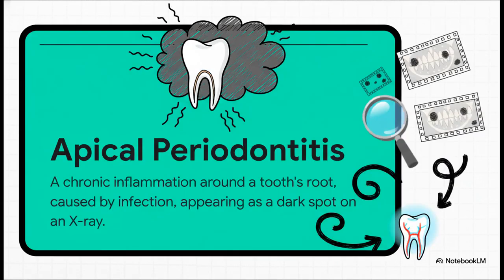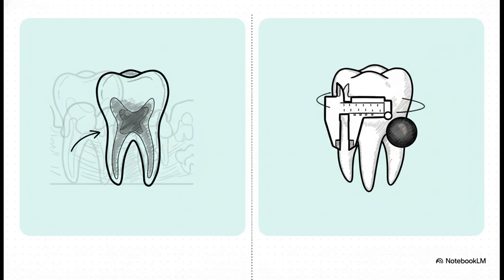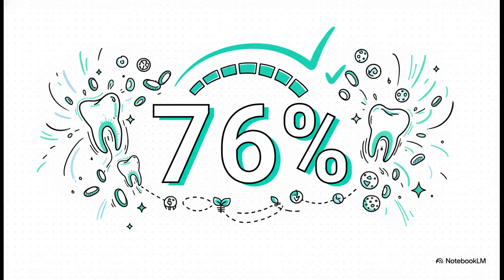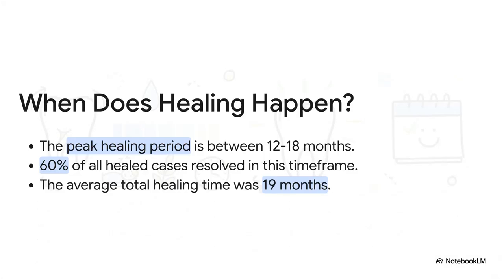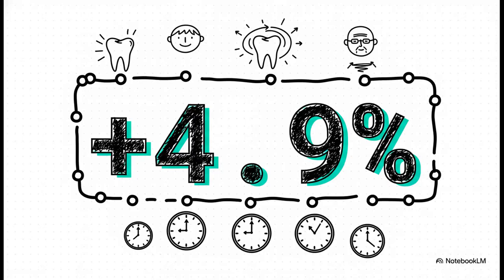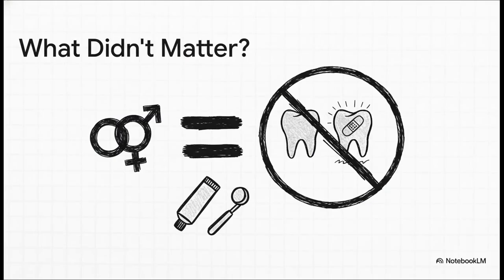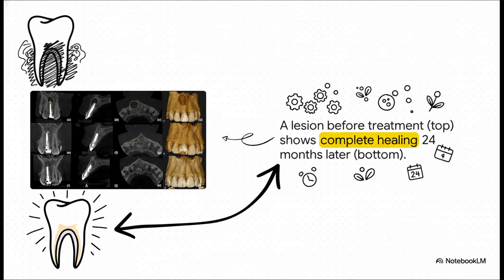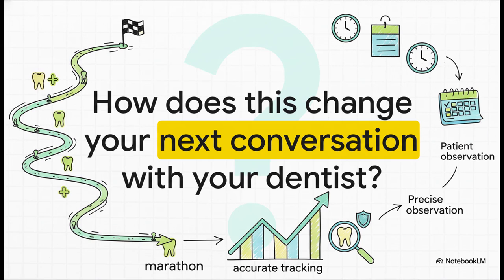Post Root Canal Healing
Mosquera‐Barreiro, C., Ruíz‐Piñón, M., Sans, F. A., Nagendrababu, V., Vinothkumar, T. S., Martín‐González, J., ... & Castelo‐Baz, P. (2024). Predictors of periapical bone healing associated with teeth having large periapical lesions following nonsurgical root canal treatment or retreatment: A cone beam computed tomography‐based retrospective study. International endodontic journal, 57(1), 23-36.

TOKYO International Dental Clinic Roppongi  Hiroshi Miyashita

Tokyo International Dental Clinic Roppongi
 • Address: 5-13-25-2nd Floor, Roppongi, Minato-ku, Tokyo
 • Closest Stations:
 • Azabu Juban (Toei Oedo Line take exit7）
The way to the clinic from Ohedo Line Exit7
 • Azabu Juban (Tokyo Metro Namboku Line exit 5a )
The way to the clinic from Namboku Line Exit 5a
 • Roppongi (Hibiya Line exit 3)